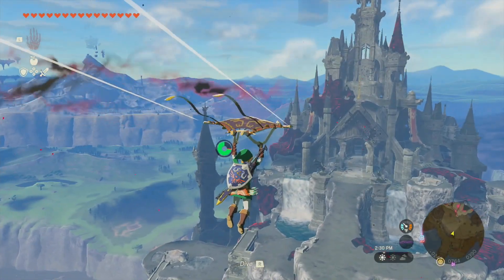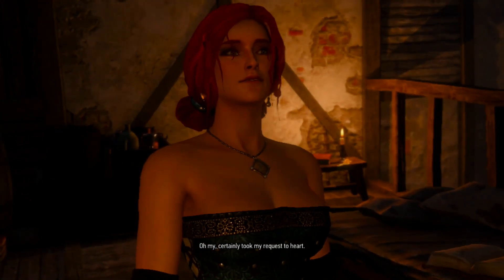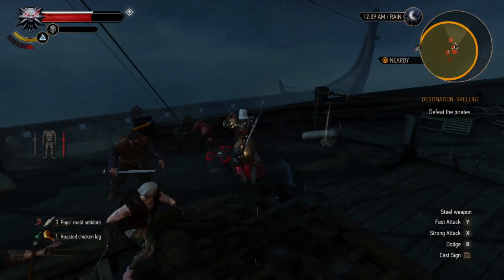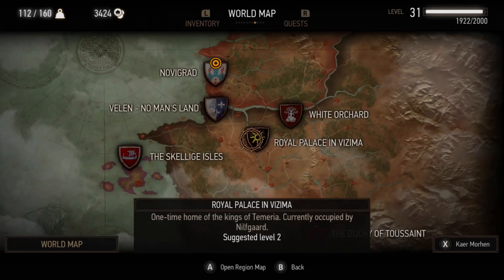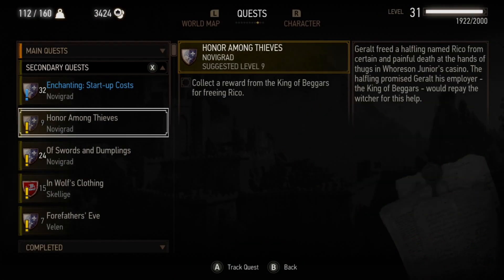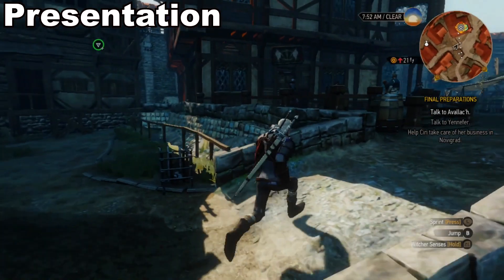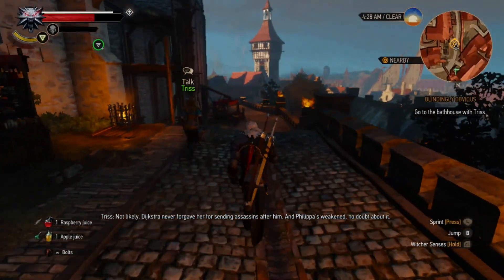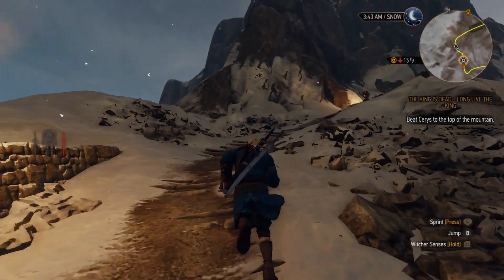The Witcher 3 (Switch) Review